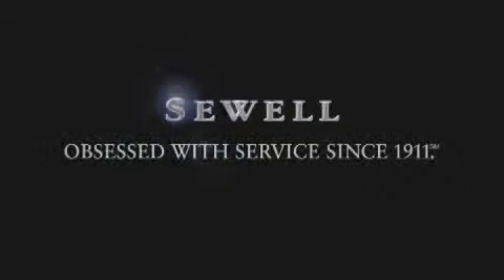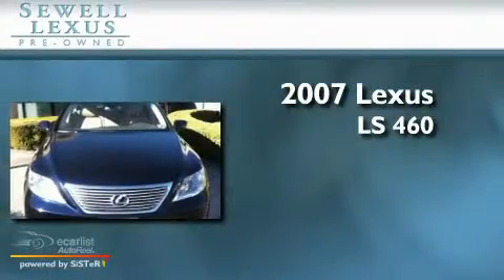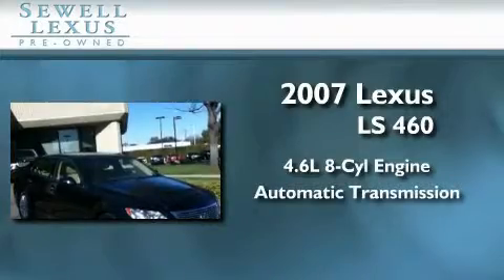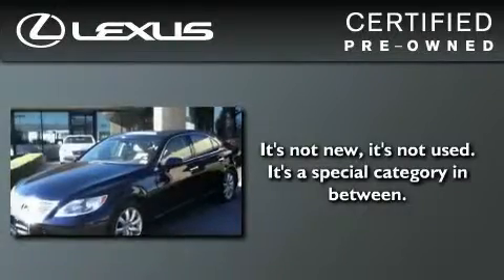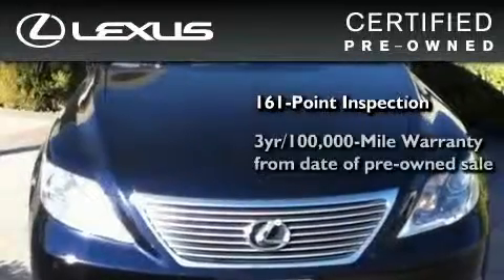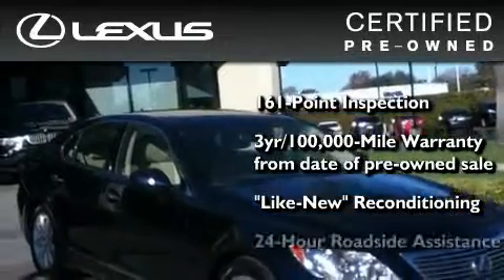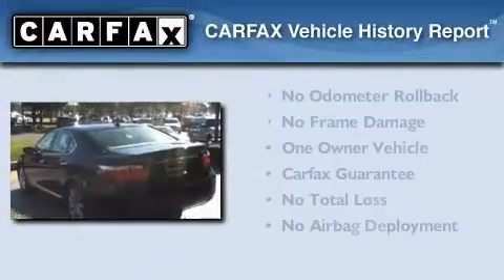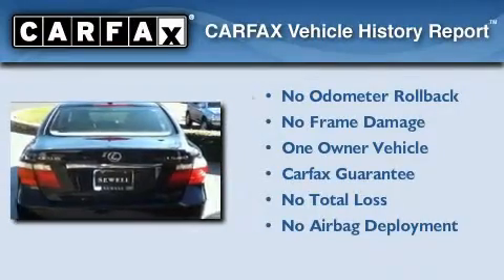2007 Lexus LS 460 Certified Fort Worth TX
Year : 2007

 Make : Lexus

 Model : LS 460

 Engine : 4.6L DOHC SFI 32-valve V8 engine

 Trans . : Automatic

 Exterior : Blue

 Miles : 33,224

 Interior : Tan

 6211 Lemmon Ave

 Mission

 Values

 2007 Lexus LS 460 Dallas TX